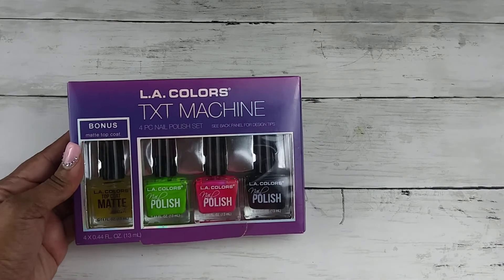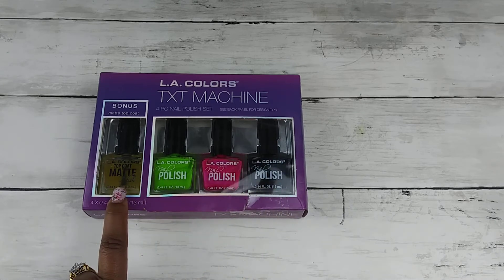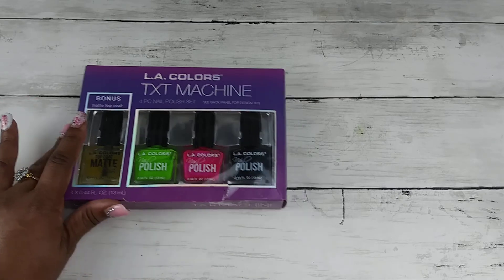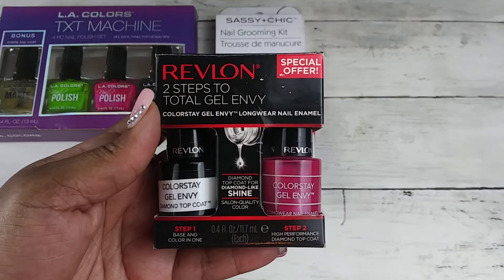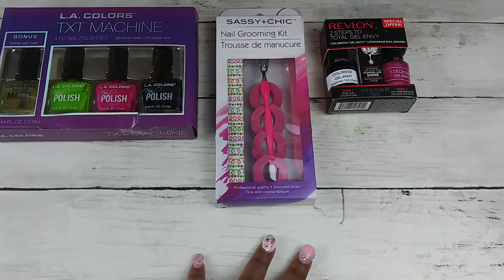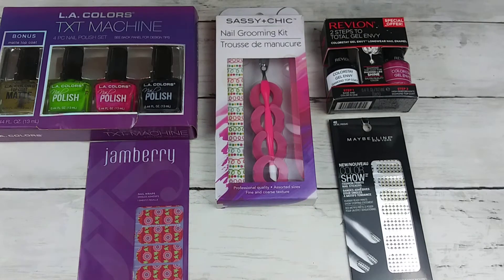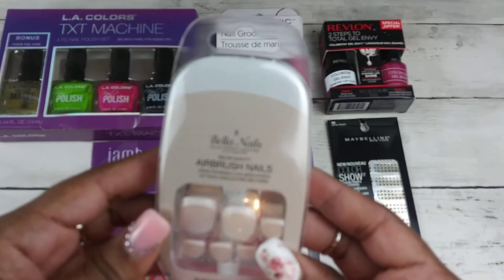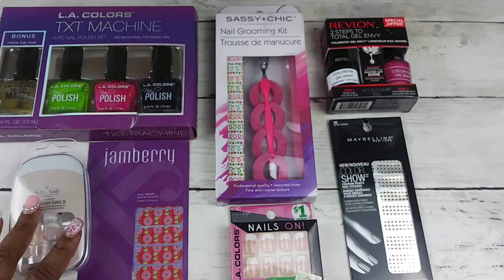Non Official | First Giveaway 400 Subscribers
Fav Nail Supplies-

•E-file 35,000 rpm

•E-file 20 k rpm

•e-file drill Ceramic Safety Bits

•Morovan Polygel

•Morovan Nail Dehydrator Primer Set

•Soak off Gel Nails removal kit

•Gel polish remover bottles 2 pk

•Nail Tips Kit

•Marrart Foil kit

•Beetles Gel Starter kit

•Beetles Dip kit

• SUN 120 WATT UV LED lamp

•LED UV Flash light 3 pk

•Modelones polish kit

Remember it's safe and secure. I receive a small compensation to keep our channel Fun and Fresh!!! Please see my influencer link below to search and purchase anything not listed in my recommendations list. Thanks again for your support 😘